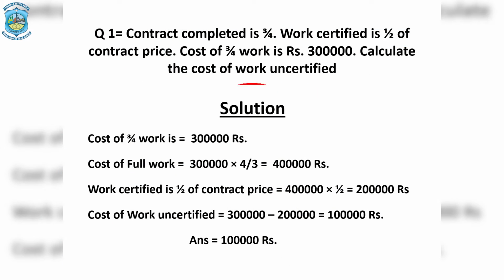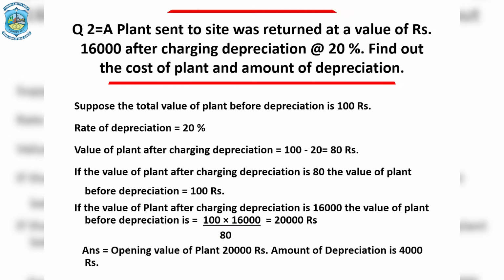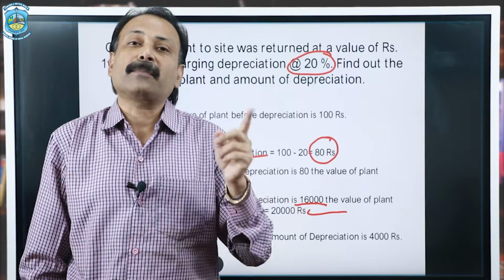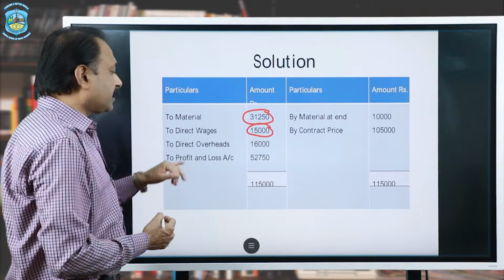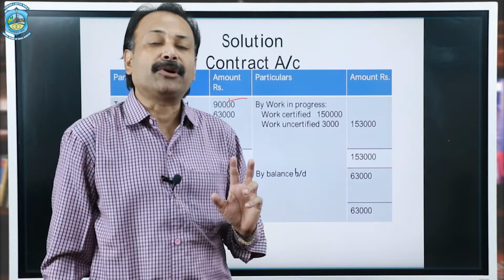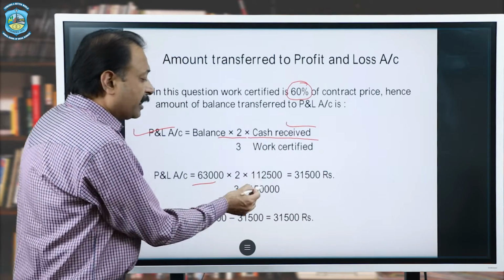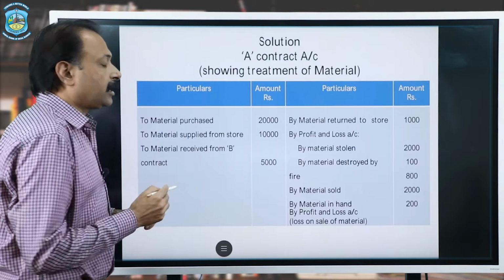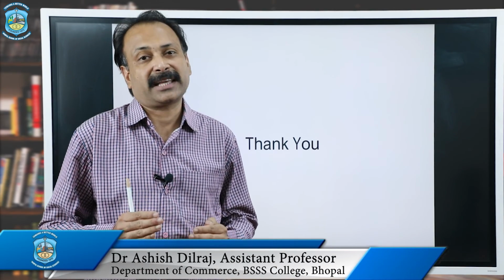Contract Costing Part II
Subject - Cost Accounting, Topic - Contract Costing Part II